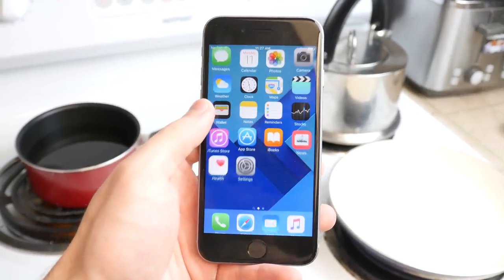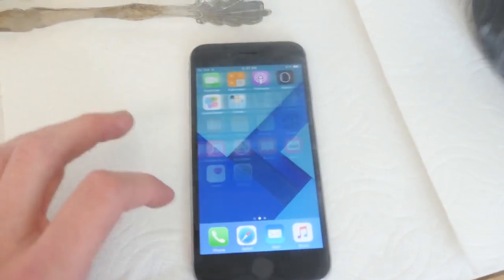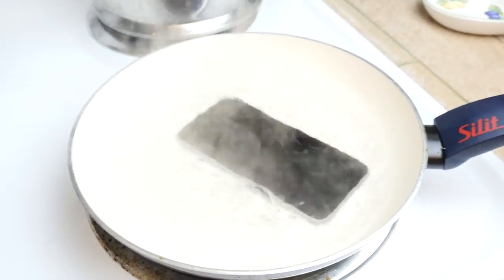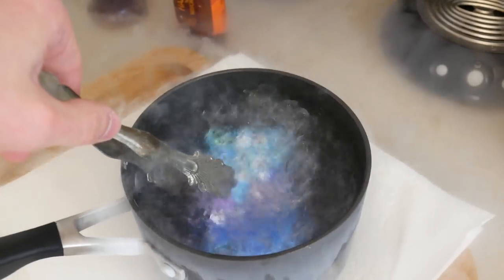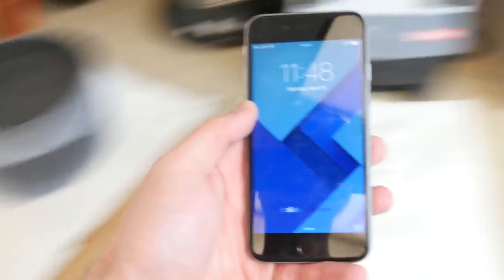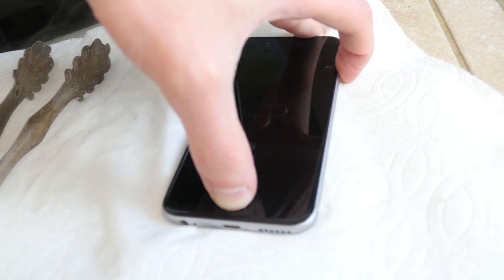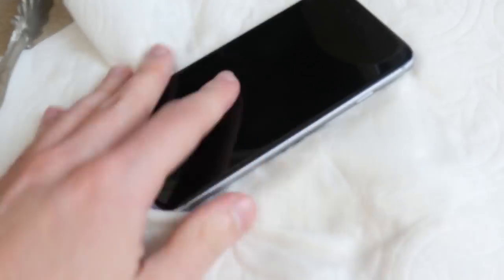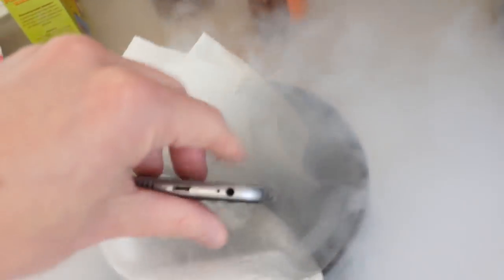Can the iPhone 7S Survive Temperature Shock 2016